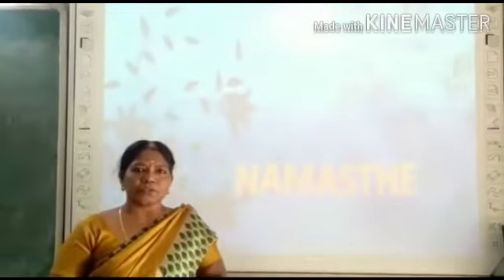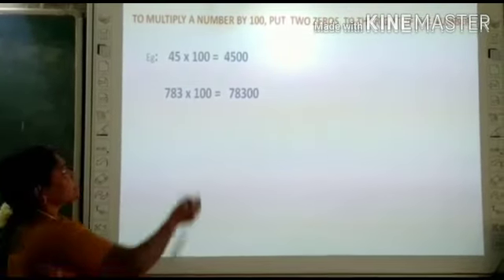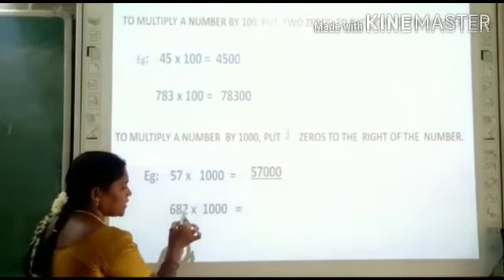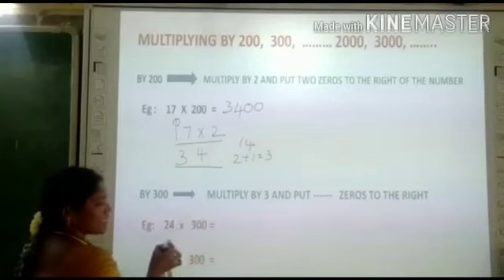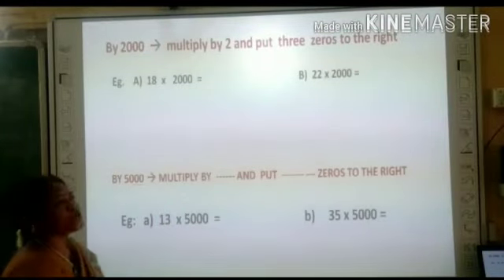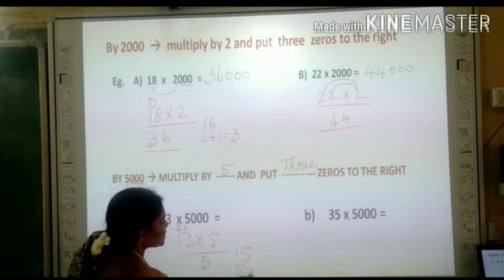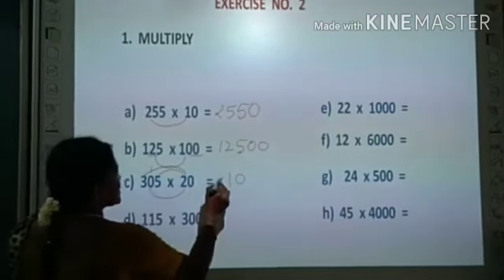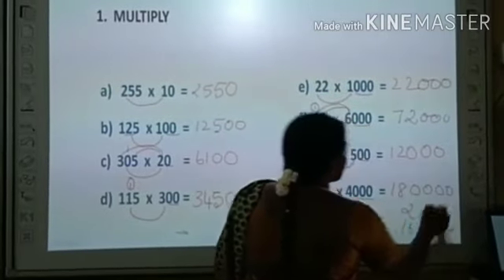Multiplication for Grade 4 Maths